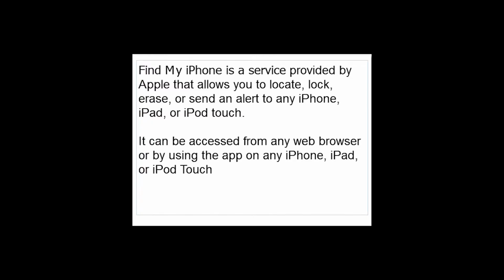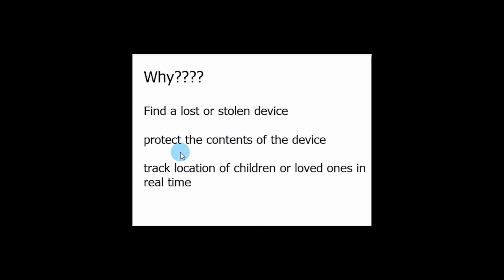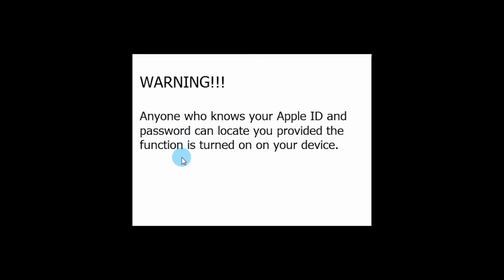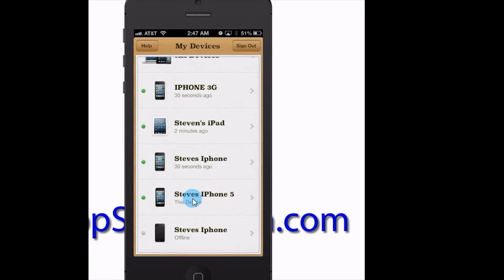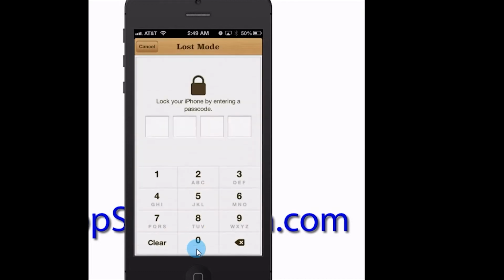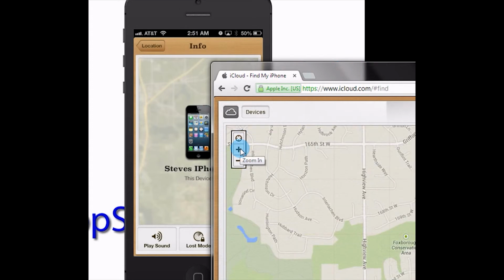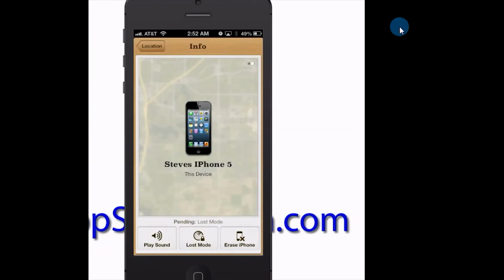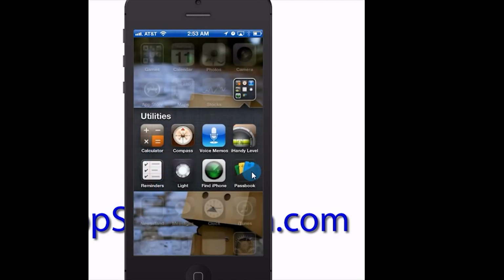Find My IPhone Tutorial a Quickstart guide from AppSplanation.com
Locate your iPhone, iPad, or iPod Touch anywhere on the planet.  Also remotely lock, erase, or send an alert tone from any web browser or iOS device. This is a quickstart video so it assumes you have some knowledge of adjusting your phone settings, if you do not look for the beginners video instead.

Find My iPhone is a trademark of Apple Inc.